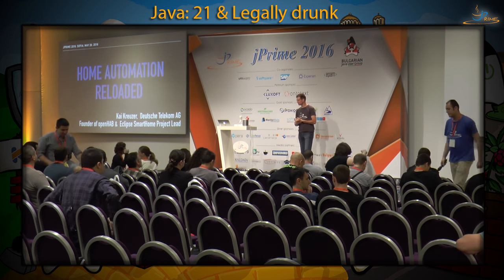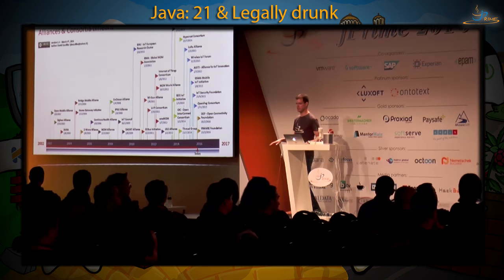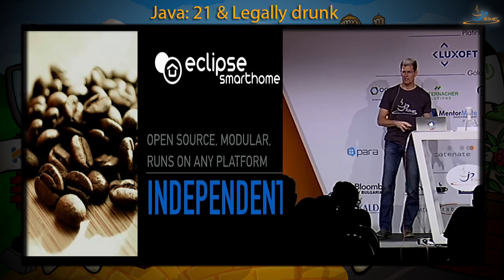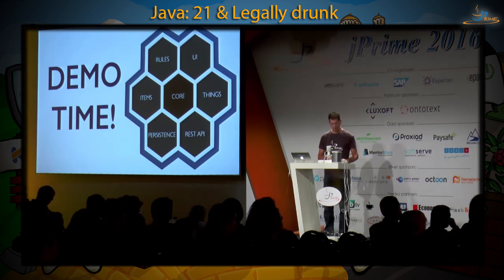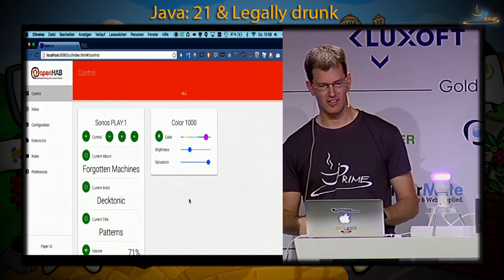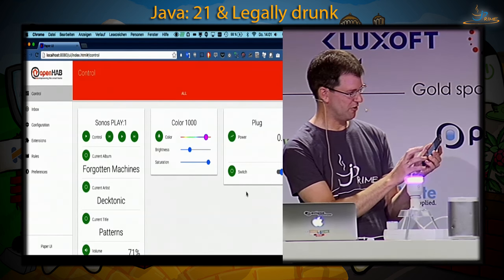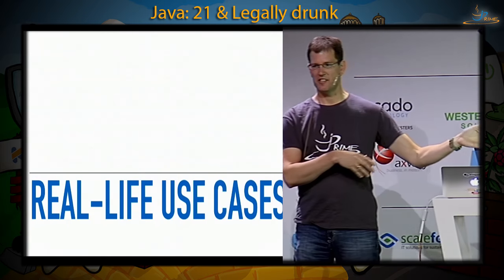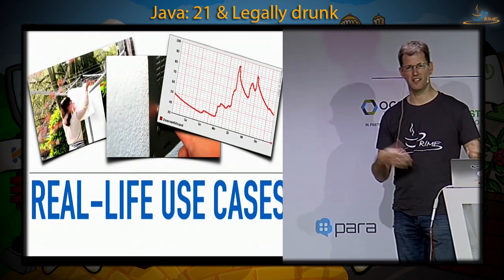Home Automation Reloaded - Kai Kreuzer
Kai's talk on jPrime'2016